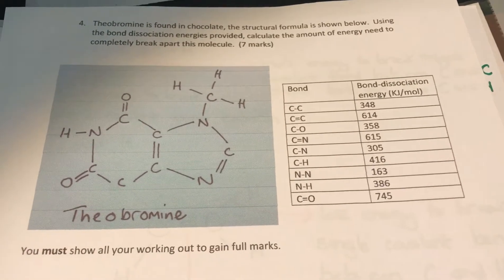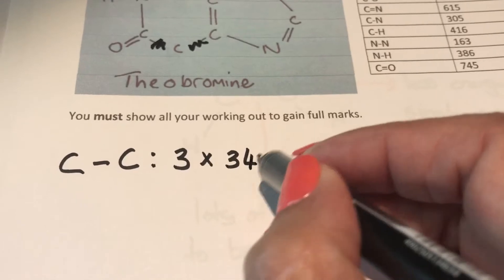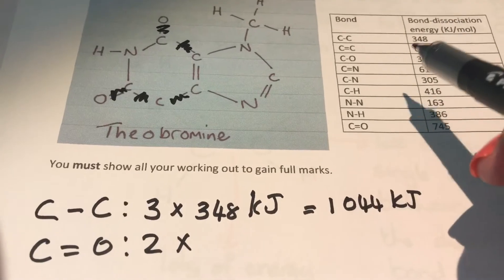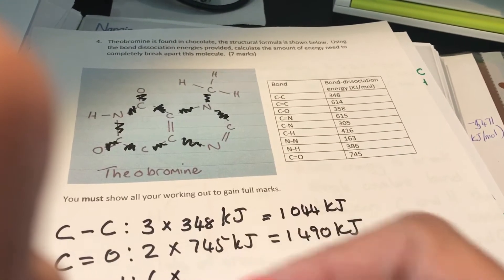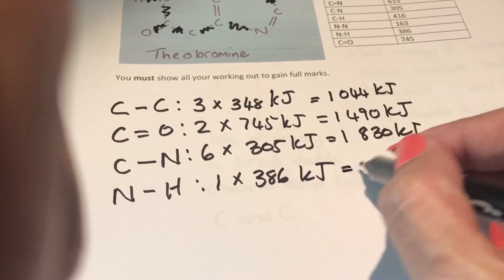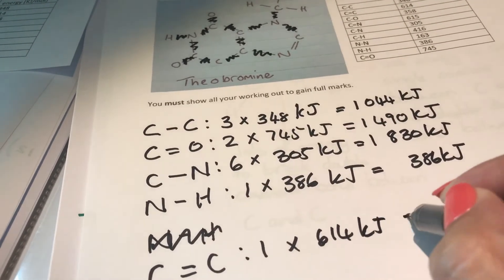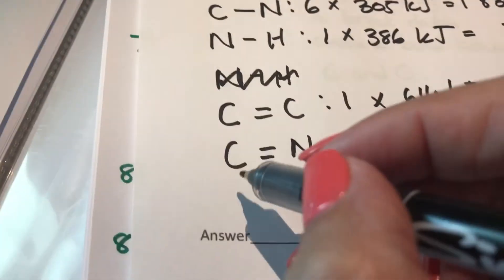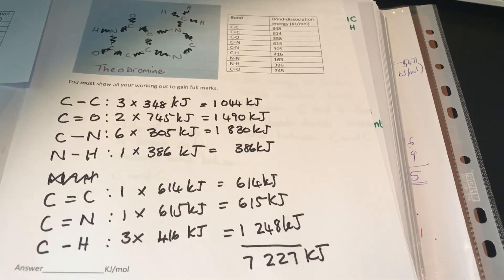Calculating bond energy for complex molecules